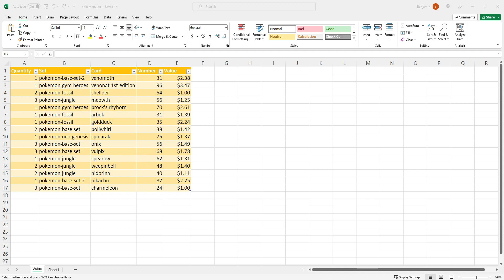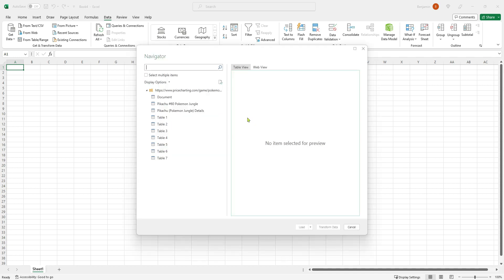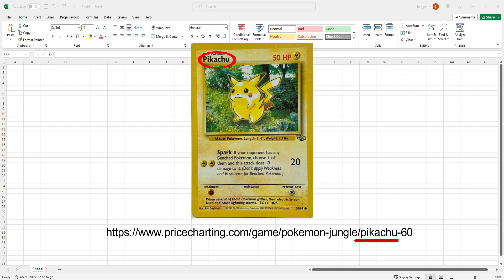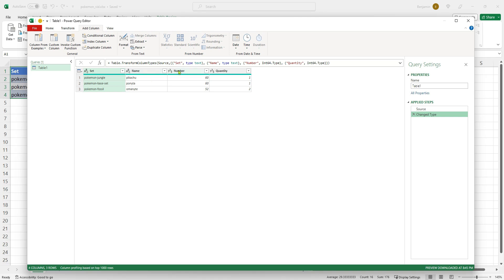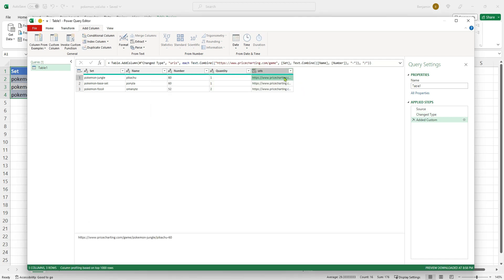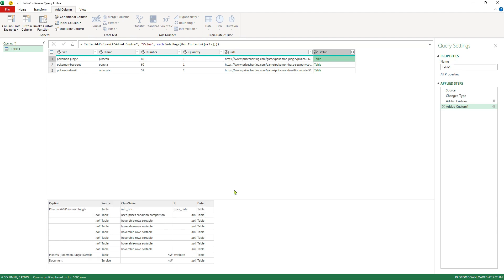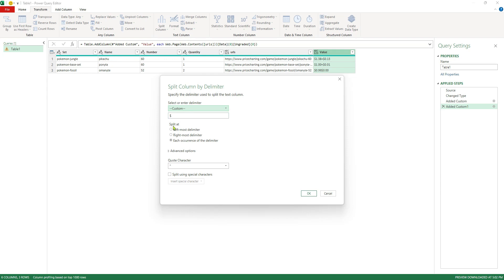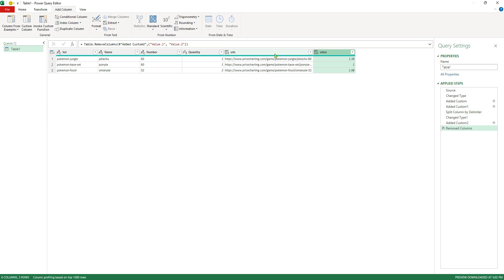A spreadsheet that tracks the value your collector's items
Make an Excel spreadsheet that keeps track of your collectors items so you can keep track of what is in your collection, and what the current value is. This video uses Pokemon cards as an example.